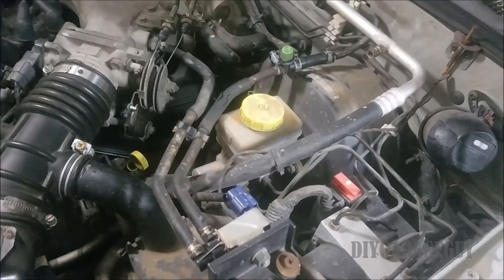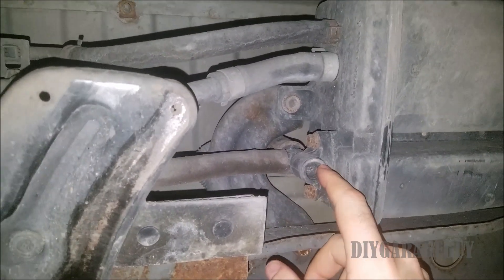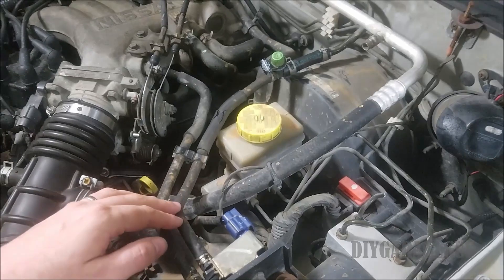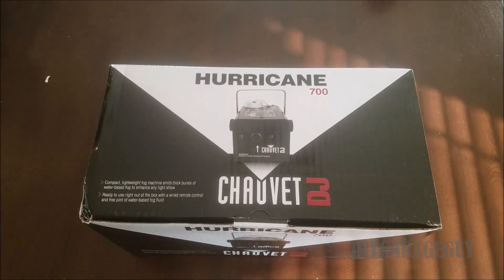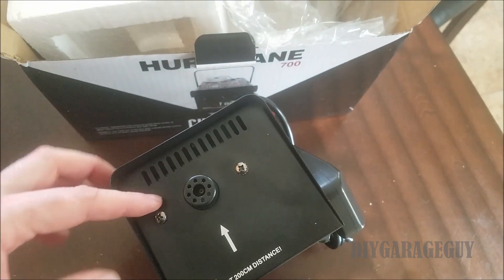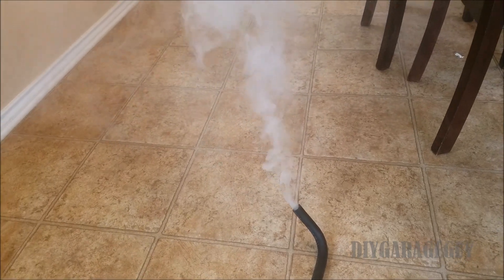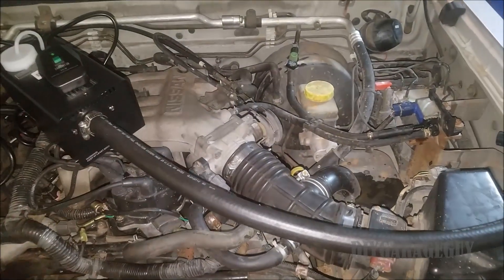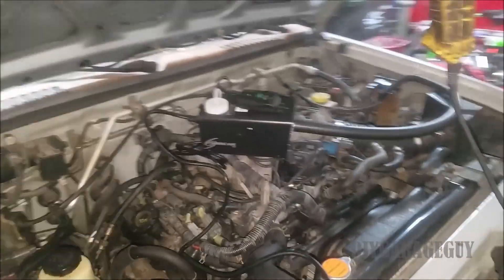Find EVAP Leaks with a Halloween Fog Machine??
I try to find Evap leaks on my Nissan Xterra using a fog machine I picked up, the same machine you would find in a Halloween store.  Will it work?